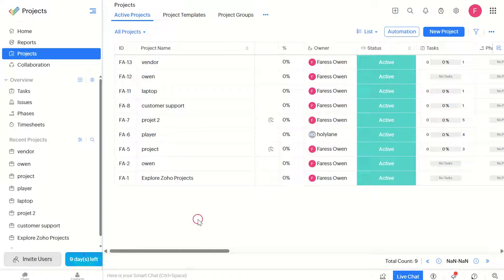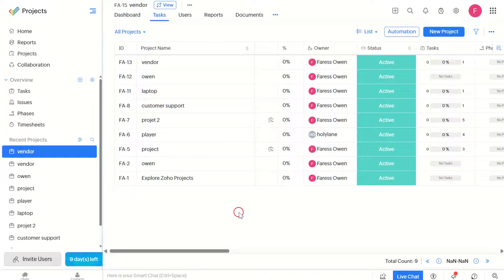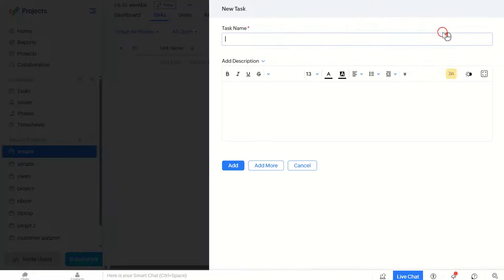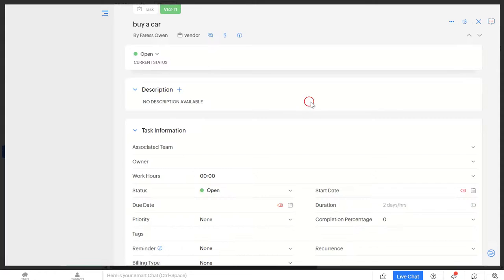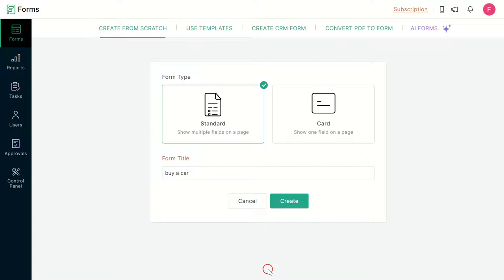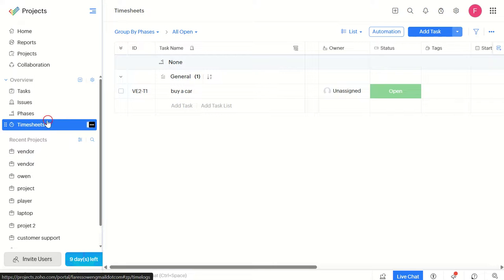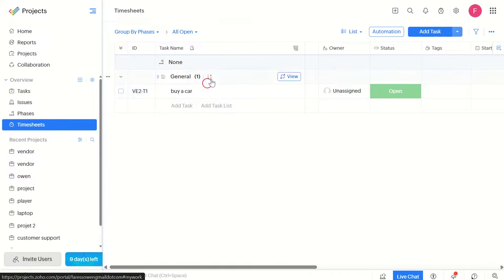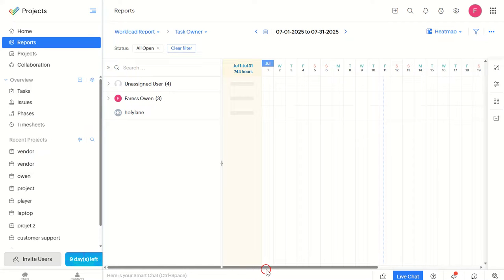How To Manage Vendor Relationships With ZOHO Project (Complete 2025 Guide)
Welcome to this comprehensive How To Manage Vendor Relationships With ZOHO Project (Complete 2025 Guide) tutorial! In this detailed guide, I'll walk you through everything you need to know about How To Manage Vendor Relationships With ZOHO Project (Complete 2025 Guide).

 What You'll Learn in This How To Manage Vendor Relationships With ZOHO Project (Complete 2025 Guide) Tutorial:
• Complete step-by-step instructions for How To Manage Vendor Relationships With ZOHO Project (Complete 2025 Guide)

Whether you're a complete beginner or looking to improve your skills, this How To Manage Vendor Relationships With ZOHO Project (Complete 2025 Guide) tutorial covers everything from basic concepts to advanced strategies. I've designed this guide to be easy to follow, practical, and immediately actionable.

 Why This How To Manage Vendor Relationships With ZOHO Project (Complete 2025 Guide) Tutorial is Different:

 Perfect for:
• Beginners who want to learn How To Manage Vendor Relationships With ZOHO Project (Complete 2025 Guide) from scratch

Don't forget to LIKE this video if it helped you learn How To Manage Vendor Relationships With ZOHO Project (Complete 2025 Guide) and SUBSCRIBE for more in-depth tutorials like this one!

Questions? Drop them in the comments below! I read every comment and try to respond to as many as possible.

• Share with anyone who might benefit from learning How To Manage Vendor Relationships With ZOHO Project (Complete 2025 Guide)